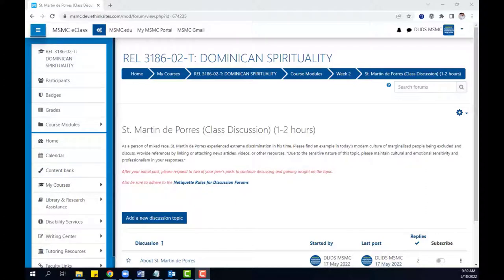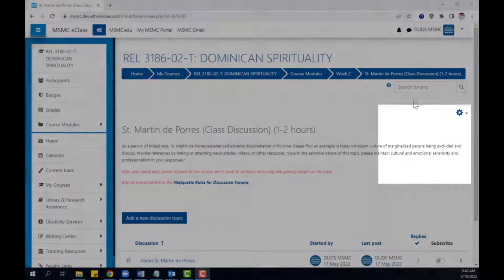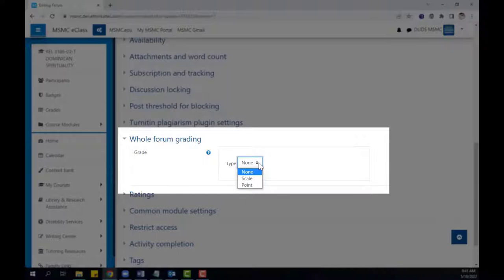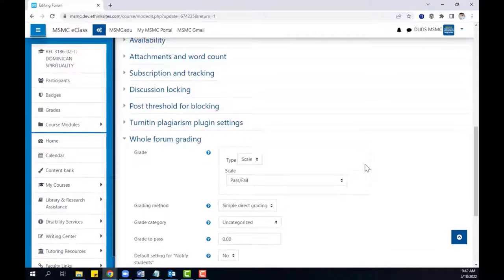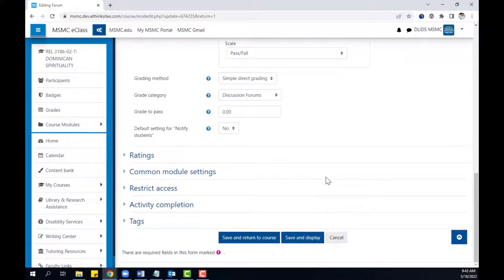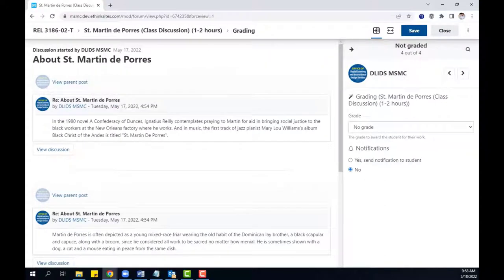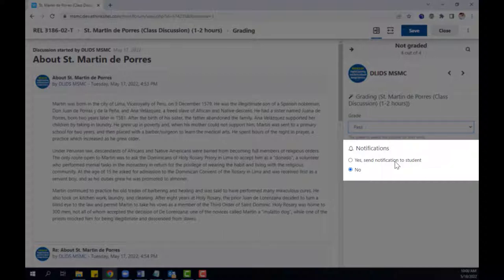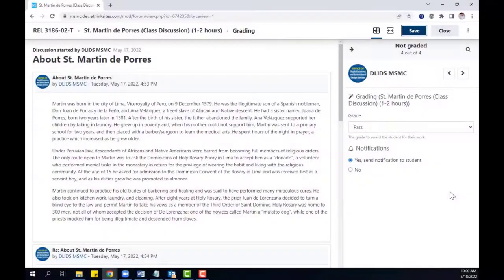Whole Forum Grading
In this video, faculty will learn the steps for setting up “Whole Forum Grading” in eClass Forums, as well as the steps for grading student posts.

00:00 Introduction
00:25 Step 1: Navigate to Forum Settings
00:34 Step 2: Modify the “Whole Forum Grading” settings
01:23 Step 3: Accessing the Grading Page
01:44 Step 4: Assigning Grades
02:00 Step 5: Navigating to other student posts